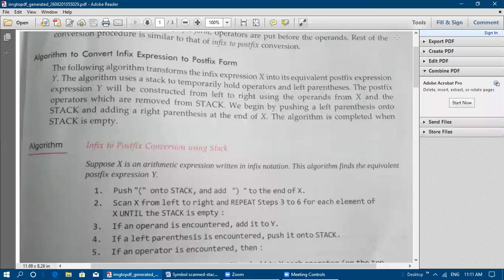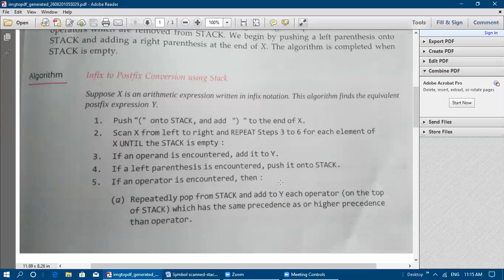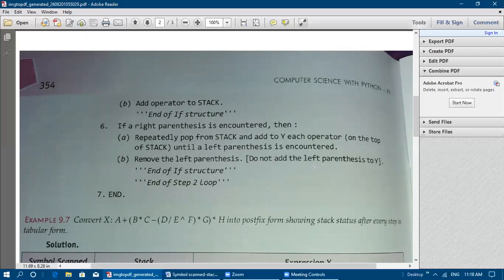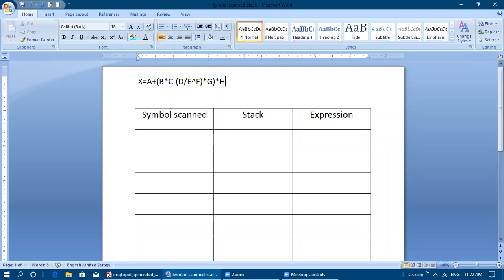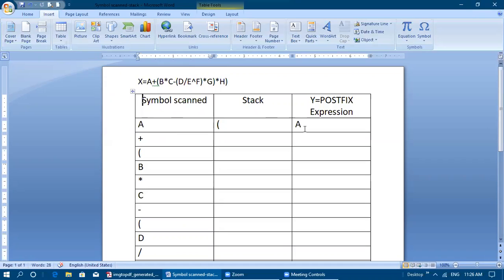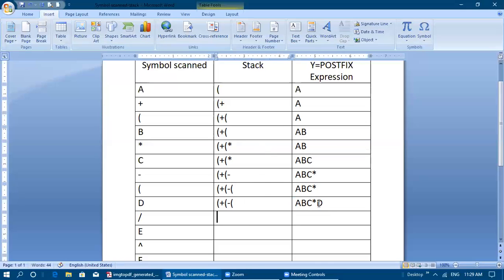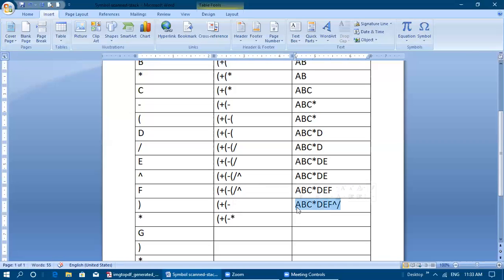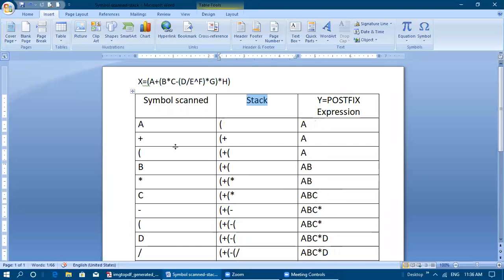GRADE-12 INFIX TO POSTFIX